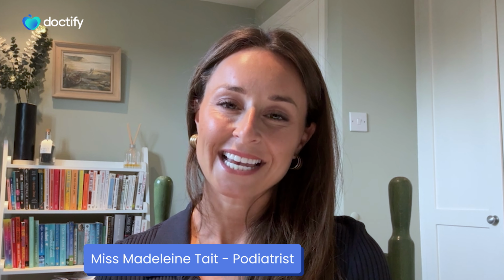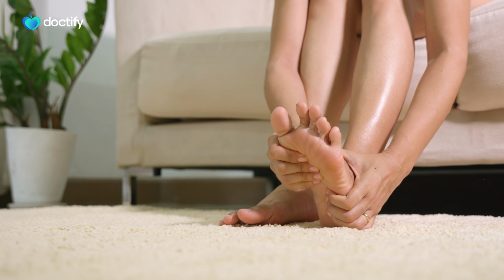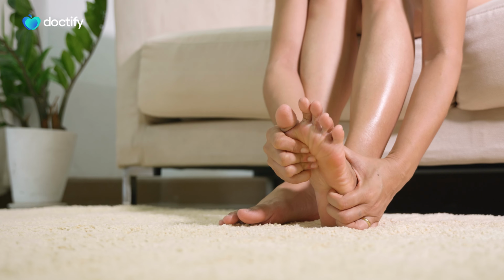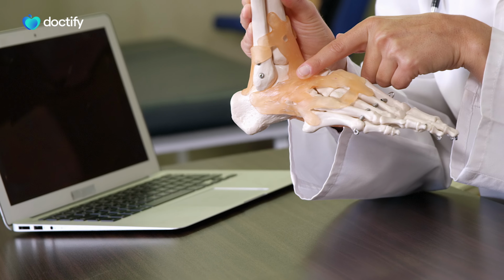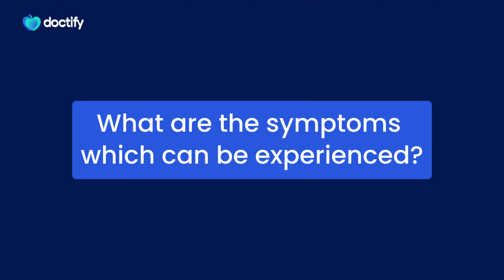What is Metatarsalgia and how can it be treated?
What is Metatarsalgia? Podiatrist Ms Madeleine Tait Explains

00:00 - Introduction
00:11 - What is Metatarsalgia?
1:30 - Symptoms of Metatarsalgia
2:14 - Diagnosis of Metatarsalgia
3:03 - Treatment of Metatarsalgia